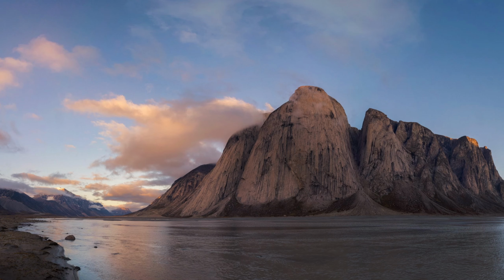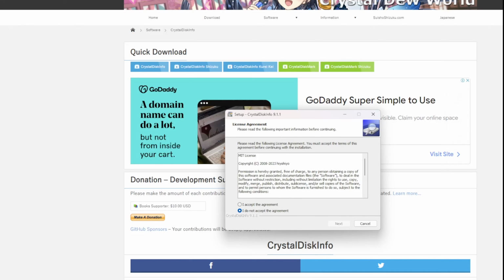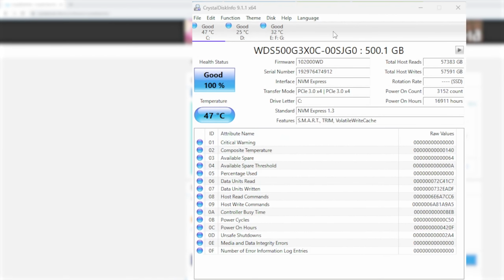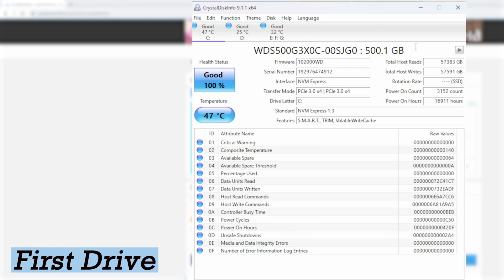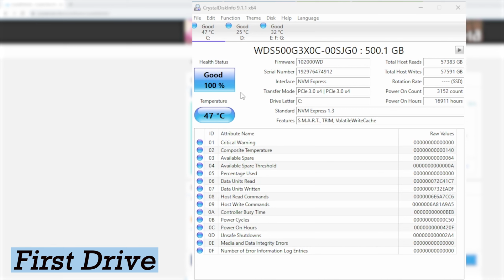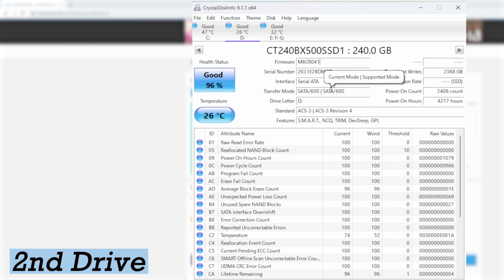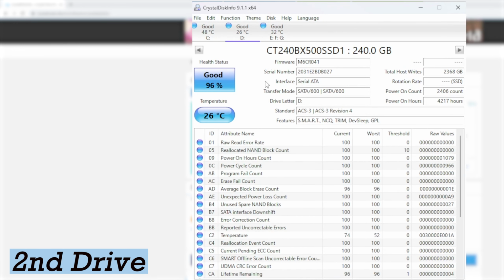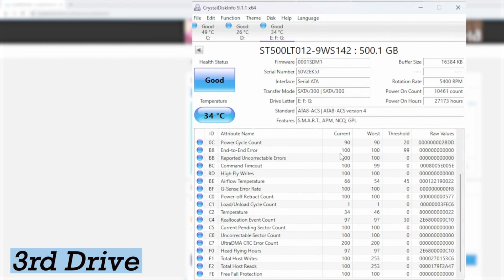How to Check Hard Disk Health in Windows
👋 Hey Tech Enthusiasts!

Is your hard disk secretly crashing? Are you aware of the hidden signs? Don't worry; in this video, we'll guide you on how to check the health of your hard disk using Windows 11's robust tools.
Don't lose your precious data due to an unnoticed hard disk failure. Let's dive in!

🕒 TIMESTAMPS 🕒
0:00 - Introduction
0:10 - Importance of Hard Disk Health
0:47 - How to Download CrystalDiskInfo
1:53 - How to use CrystalDiskInfo: Check Hard Disk health with CrystalDiskInfo
5:20 - Outro

✅ By the end of this video, you'll be equipped with the knowledge to assess your hard disk's health on your own, helping you to prevent any potential data loss.

Remember, maintaining the health of your hard disk is a crucial part of overall computer maintenance. So, keep a regular check, and let's promote healthier PCs!